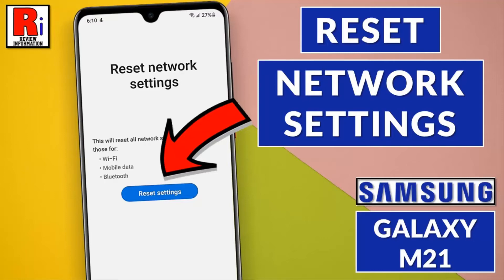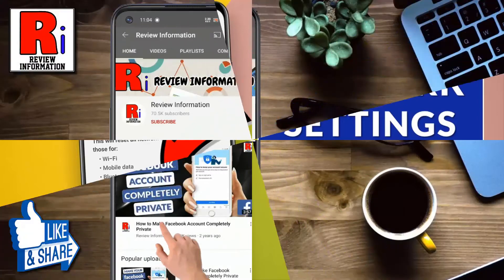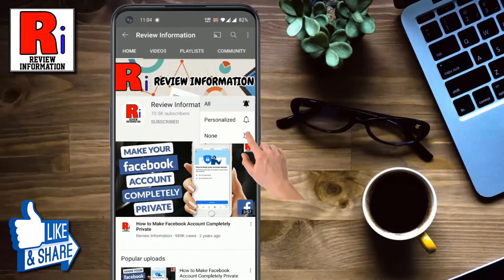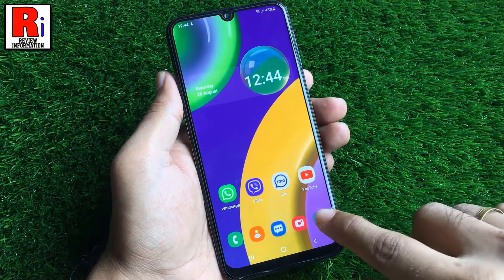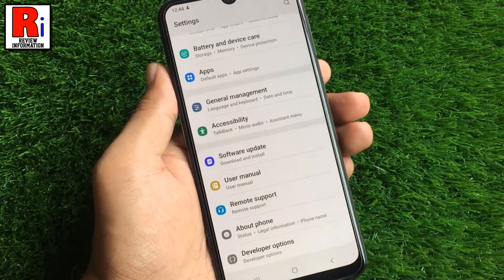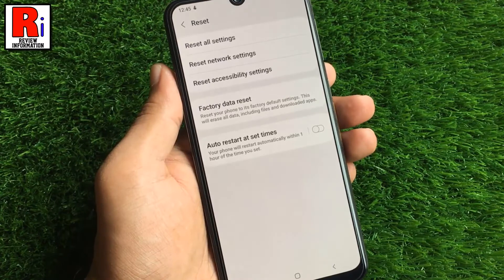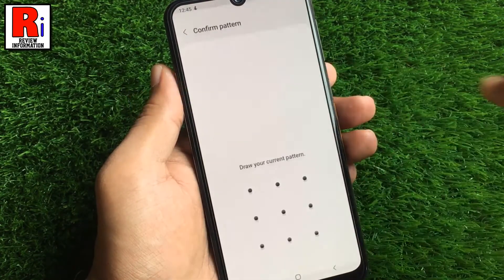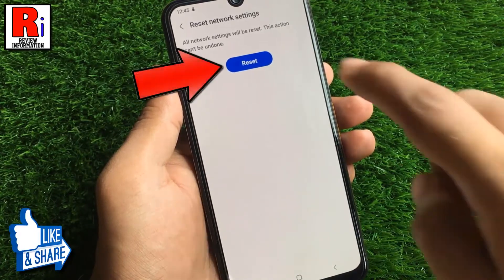How to Reset Network Settings on Samsung Galaxy M21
In this video I will show you, How to Reset Network Settings on Samsung Galaxy M21.